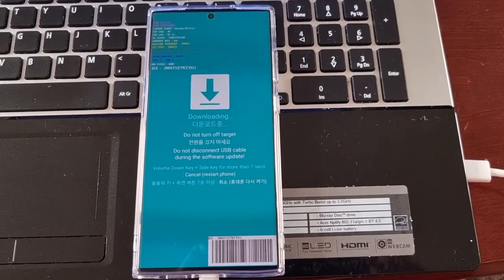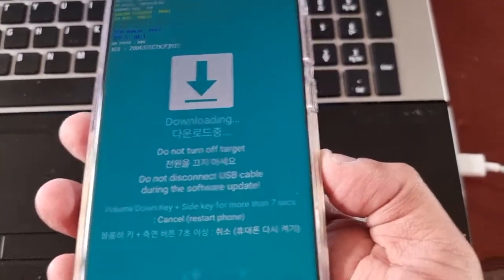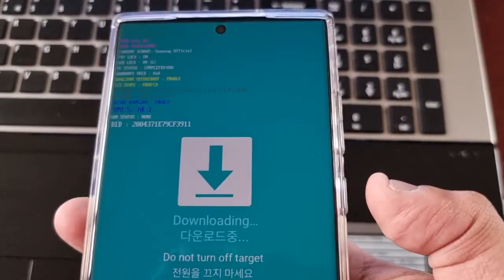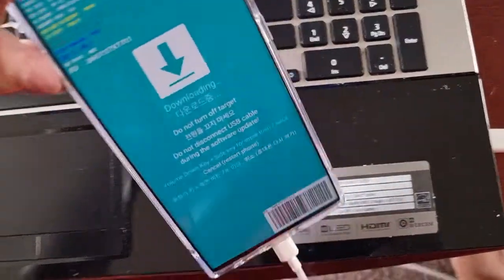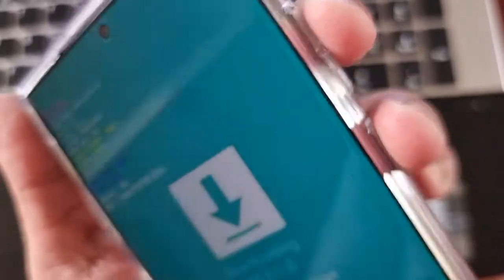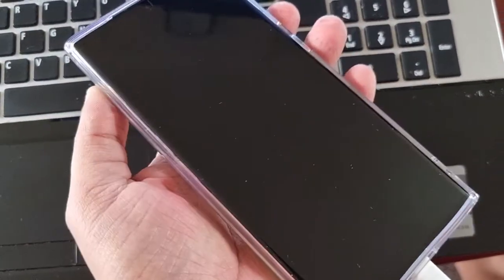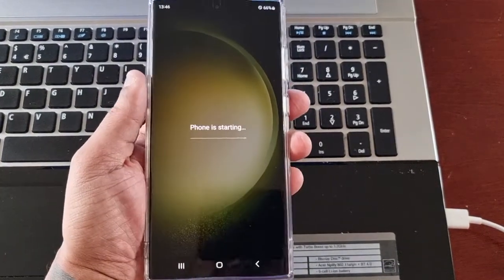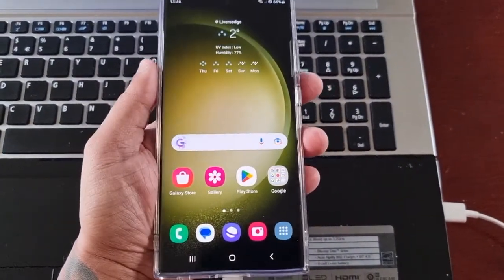Samsung Galaxy S23 Ultra How to Exit Download Mode If Stuck and cant come out of it